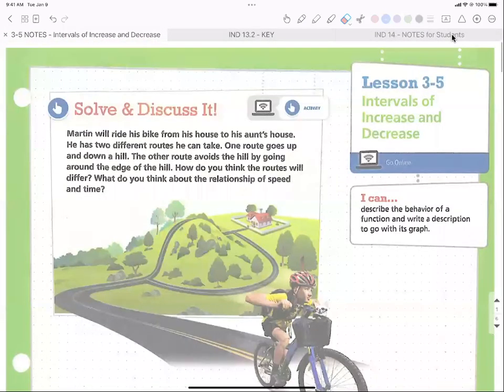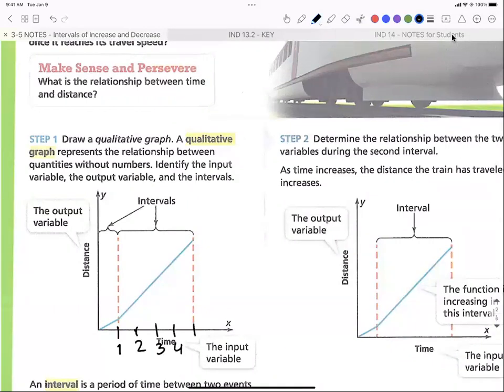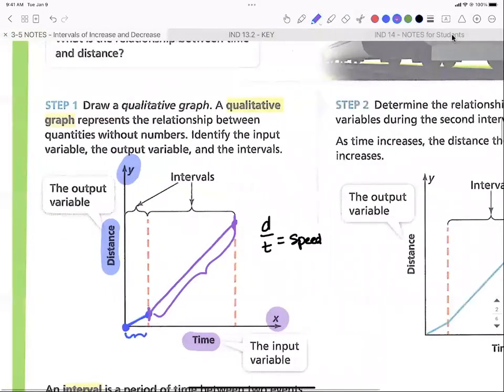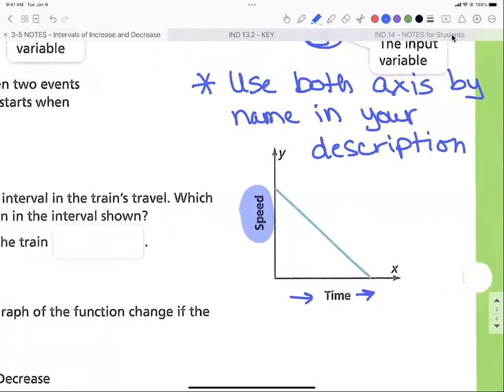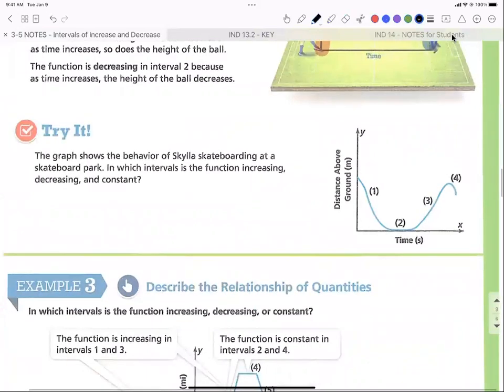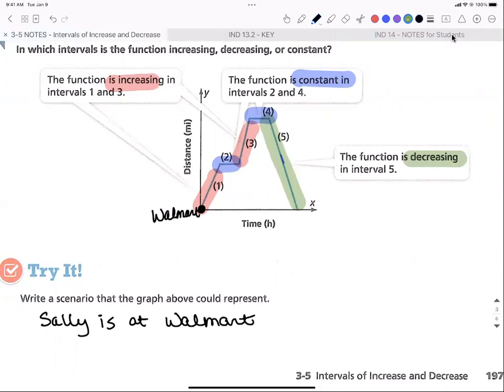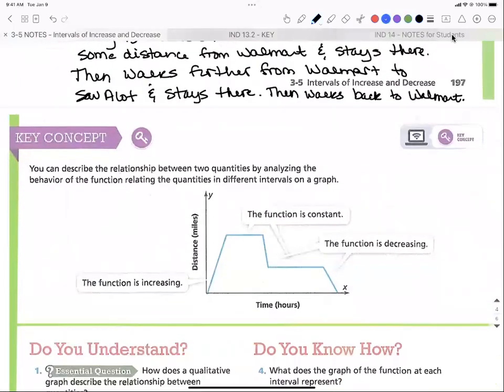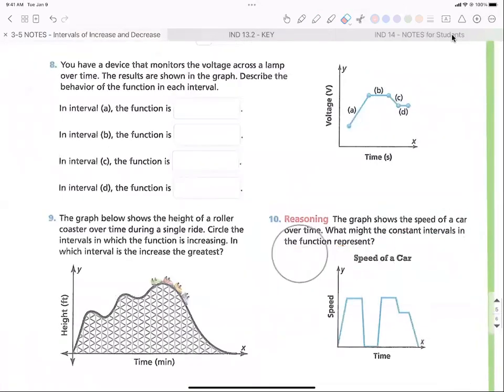3-5 Video - Intervals of Increase and Decrease